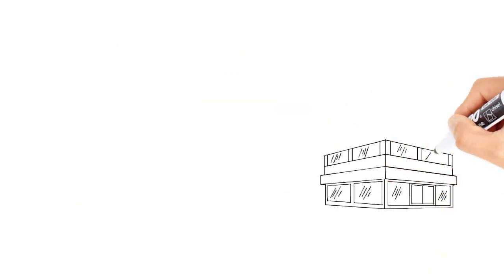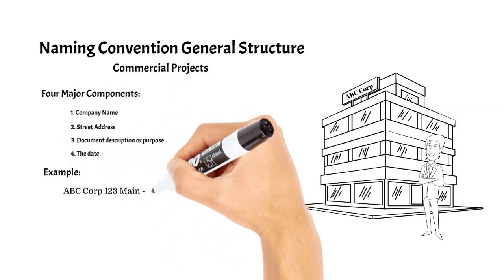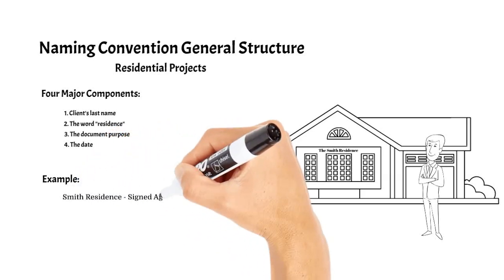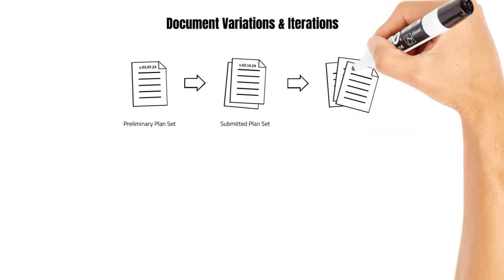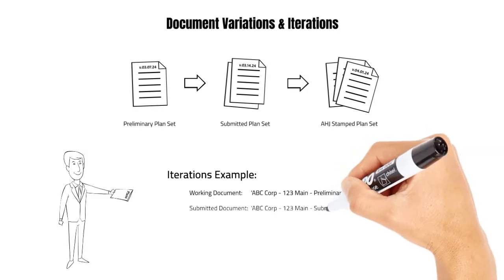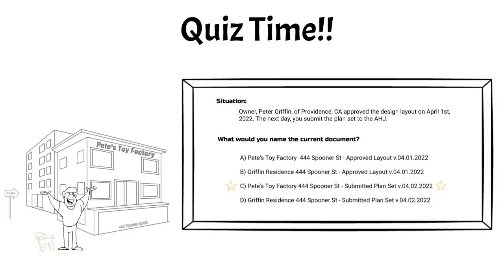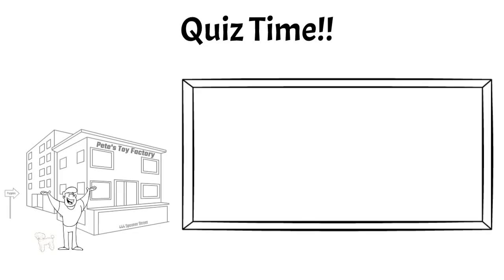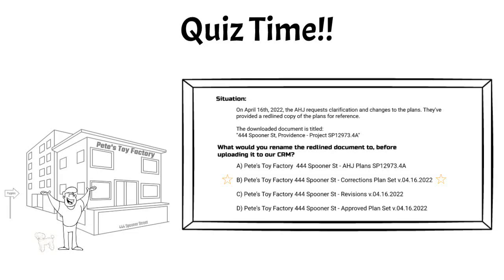Part 1 - Document Naming Conventions - Training Video